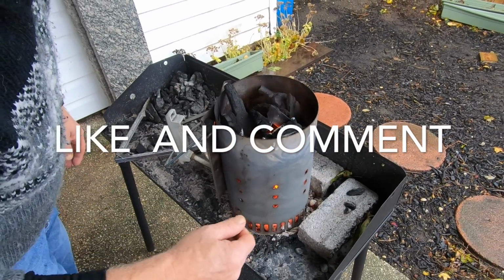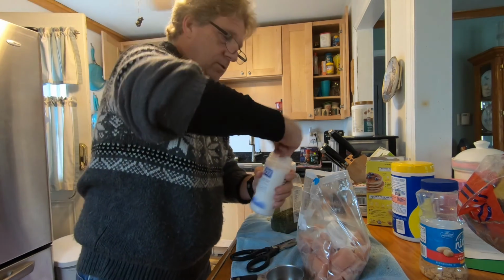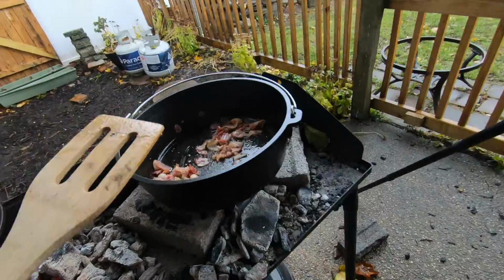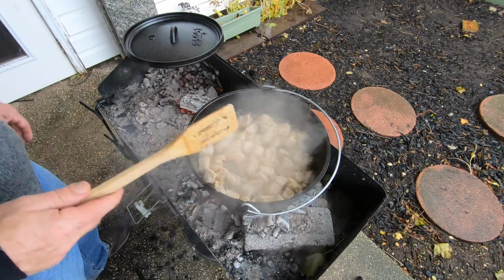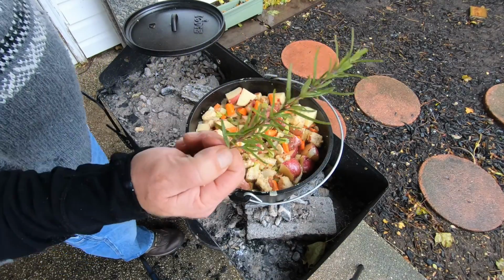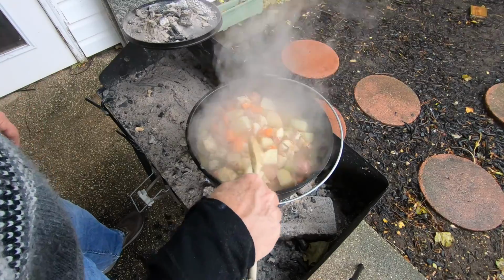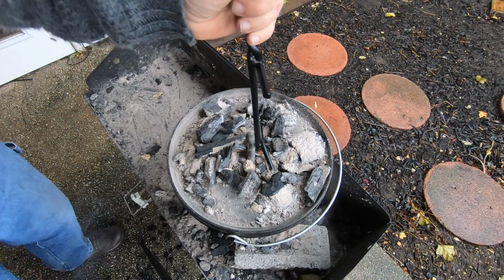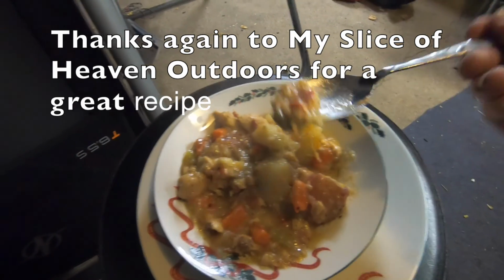Sprite Chicken and Potatoes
Dutch Oven recipe shared by a subscriber with my own twist. Thanks My Slice of Heaven Outdoors hope you enjoy it yum